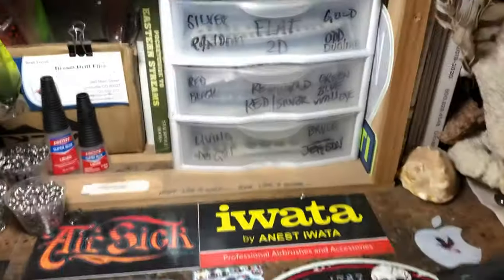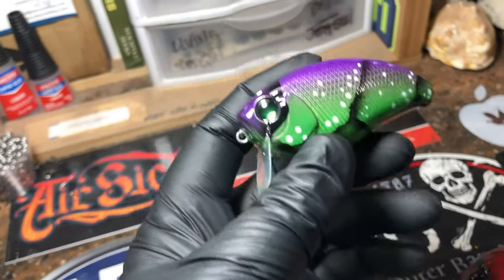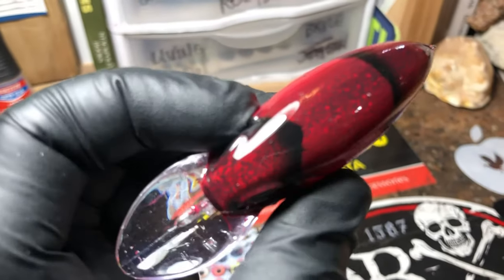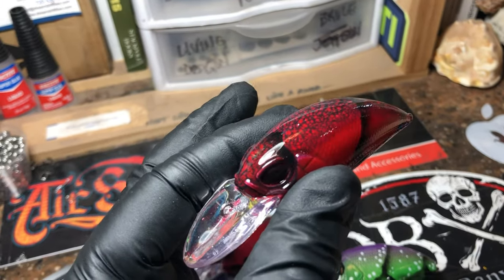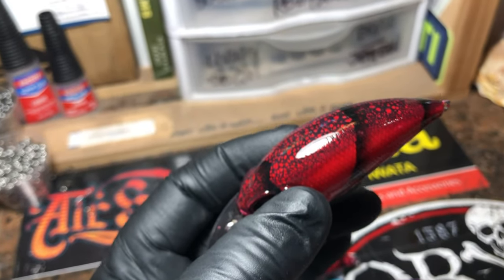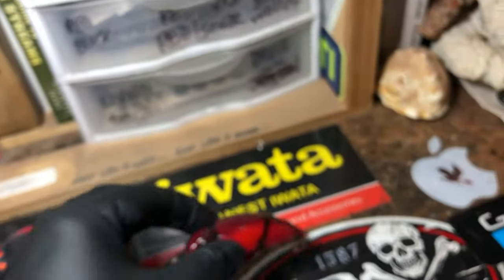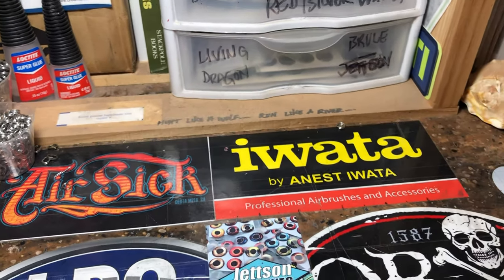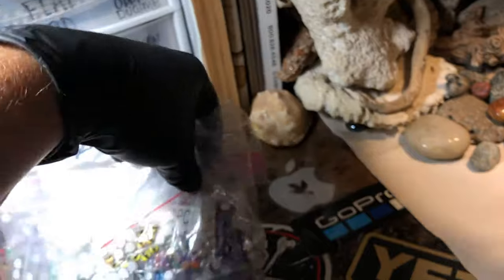TGIF!! Your Weekend Shop Talk and Update (05/17/2019): 3D Eyes Source Mining and New Pieces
Thanks as always...hope this helps you find some cool eyes!

Respirators:
3M (Large)
3M (Small)